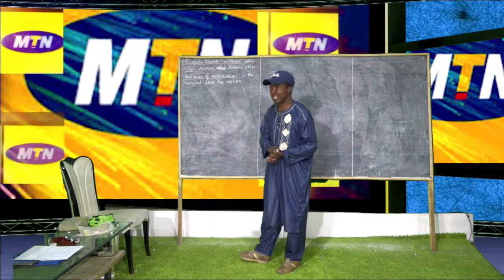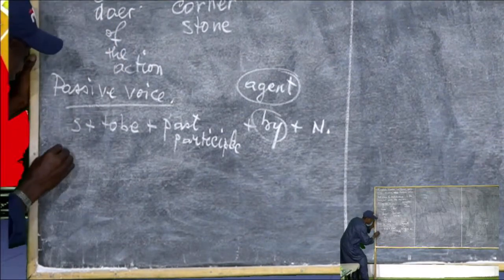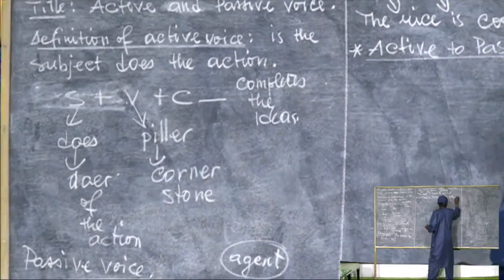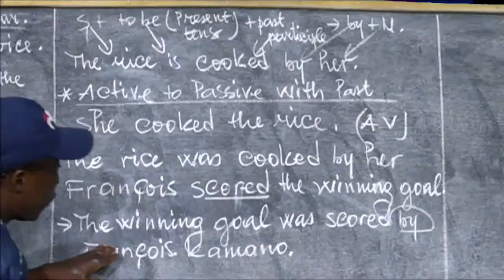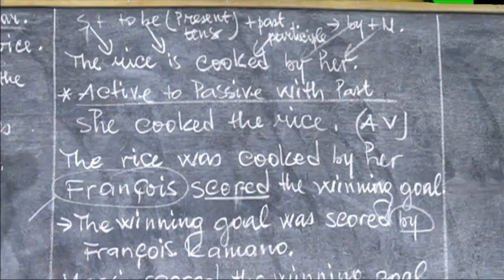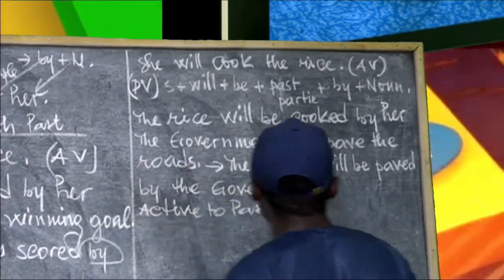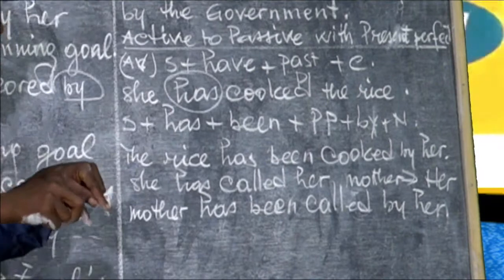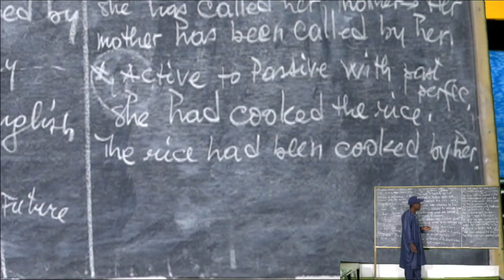ANGLAIS TERMINALE 10 MAI 2020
Cours à distance produit par FASSO TV en Collaboration avec la DPE Kankan.